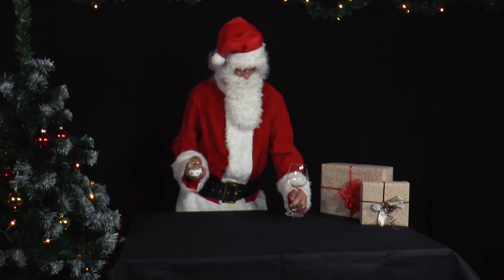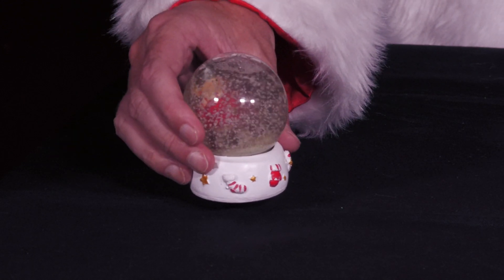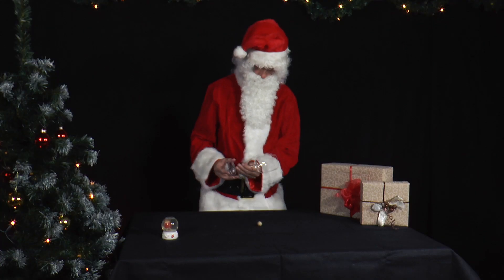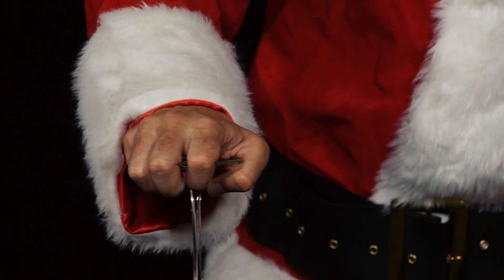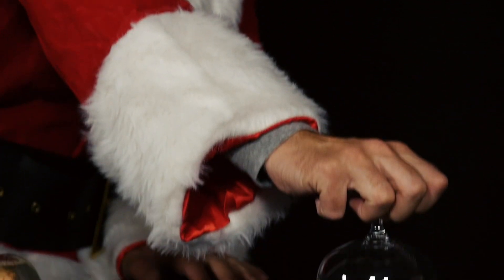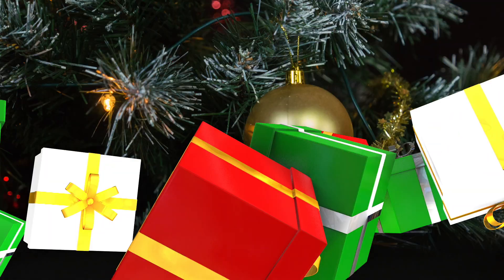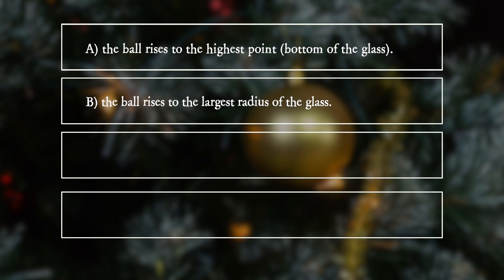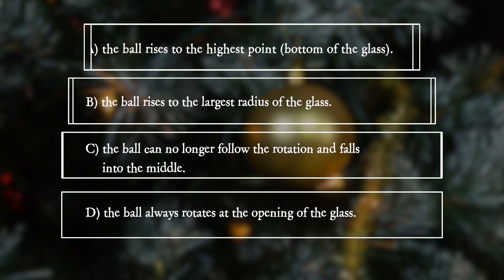PiA - Physics in Advent 2021 - question 03